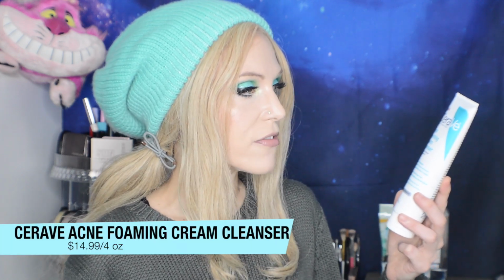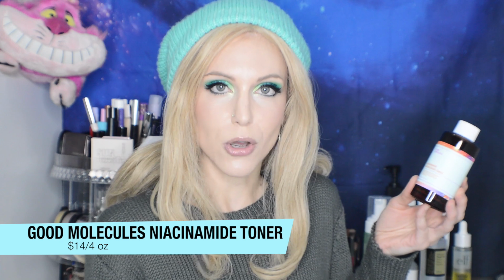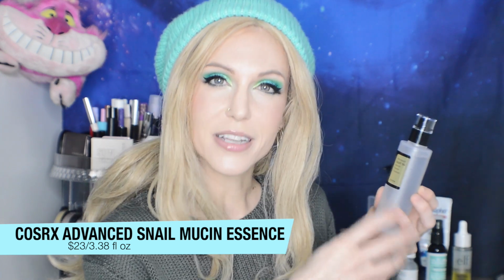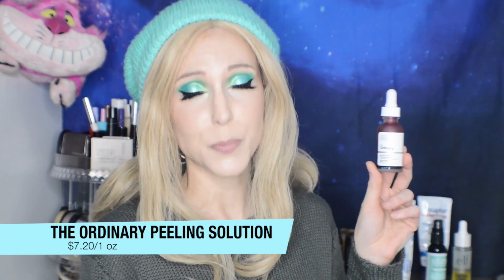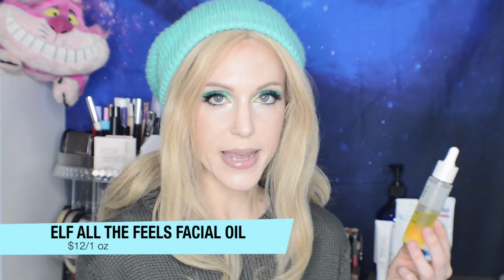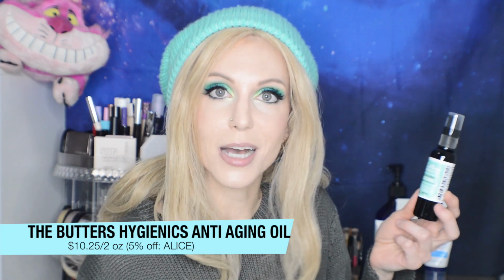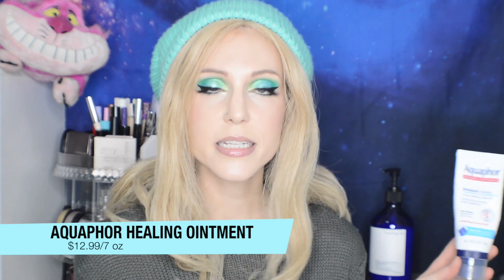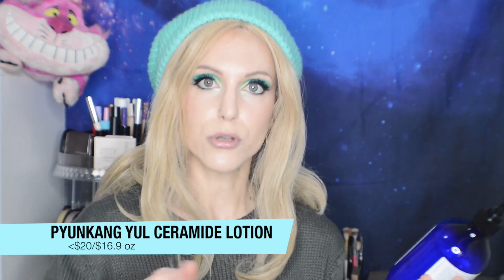BEST AFFORDABLE SKINCARE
00:00 - Intro

Once again forgot to mention the video that started it all

🧽 CLEANSER 🧽

02:11 - Good Molecules Rosewater Cleansing Gel
⚠️ Correction: 3% niacinamide (thank you, Tania!)

02:46 - Rosen Super Smoothie Cleanser

03:42 - CeraVe Acne Foaming Cream Cleanser

04:40 - Garnier Micellar Water

05:48 - Ecotools Konjac Sponge

🖨️ TONER/ESSENCE 🖨️

07:08 - Good Molecules Niacinamide Toner

08:09 - CosRx Advanced Snail Mucin Essence

🧪 CHEMICAL EXFOLIANTS 🧪

10:25 - The Ordinary Peeling Solution

11:13 - Beauty of Joseon Bubble Toner

🛢️ OIL 🛢️

13:05 - Elf All the Feels Facial Oil

13:37 - The Butters Hygienics Anti Aging Oil

🤷‍♀️ EVERYTHING ELSE 🤷‍♀️

14:23 - Differin Acne Treatment Gel

16:28 - Elf CBD Eye Cream

17:18 - Aquaphor Healing Ointment

19:20 - Pyunkang Yul Ceramide Lotion
NOTE: shop around for the best prices on K-Beauty. Sometimes the store with the lowest price has the highest shipping and vice versa - but there are great deals to be found, so don't be deterred by figuring out how K-Beauty pricing/sales work!

Makeup: GlamLite Pro Paint Palette, Devinah Suspiria (inner corner), House of Lashes Lash, Maybelline Hypereasy liner, Tarte Sketch & Set brow, Shiseido Synchro Skin Radiant Lifting Foundation 160, TLB All-in-one face palette, Tower 28 Chill gloss

About Me:
I'm a skincare enthusiast whose skincare journey is the result of dealing with a dreadful combination of adult-onset acne and dry skin. I believe an ingredients-based/research-backed approach is key to finding the best skincare products for our own unique needs. The advice in these videos should serve as general guidance only. Please consult your doctor/dermatologist before implementing a new regimen.

💗 New Videos Every MWF! 💗
🔹Monday - Skincare
🔹Wednesday - Makeup/Other
🔹Friday - Skincare
🔹(Some) Saturdays - Sales & Hauls